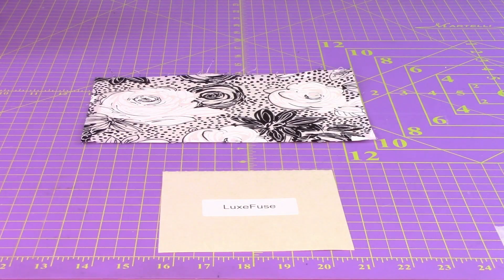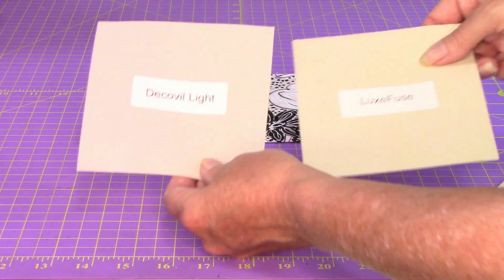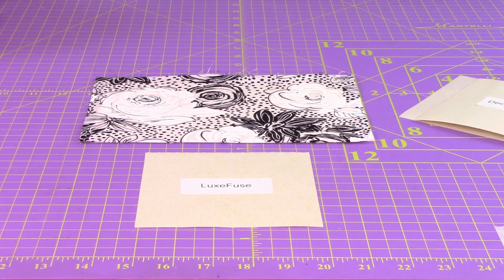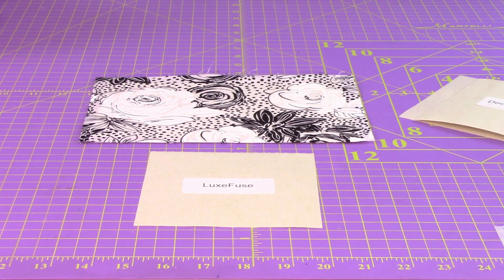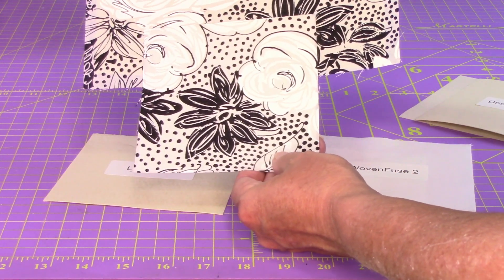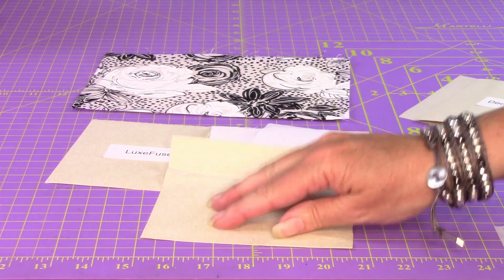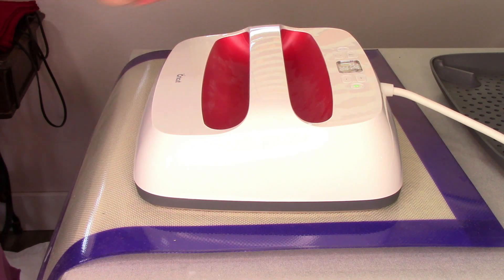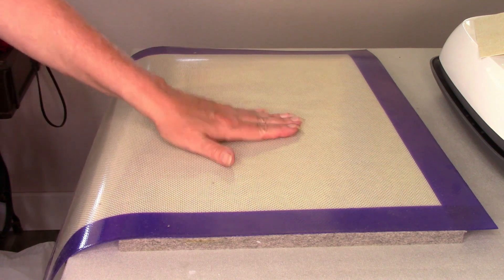LuxeFuse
Here is an introduction to LuxeFuse®, a non woven interfacing from Got Interfacing? by Barb's Bags.